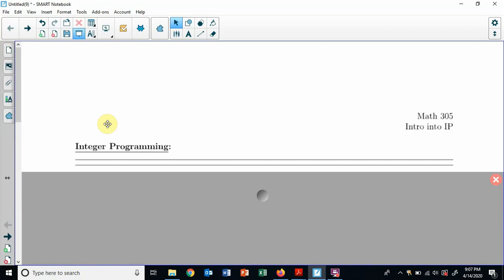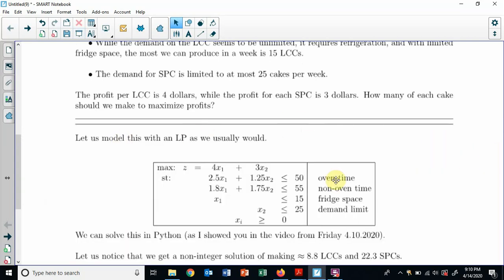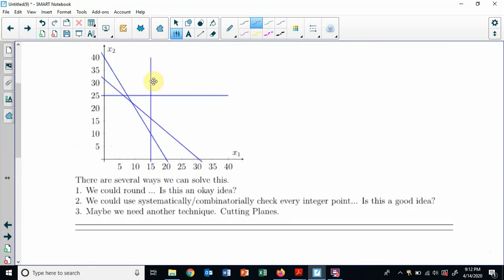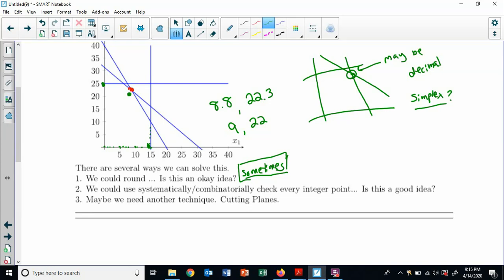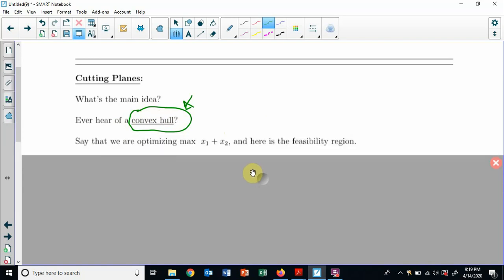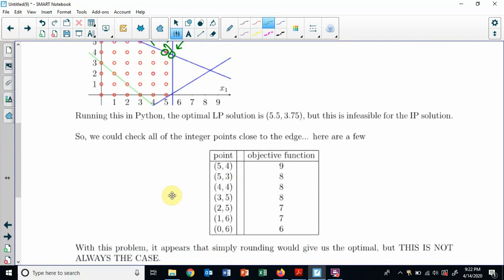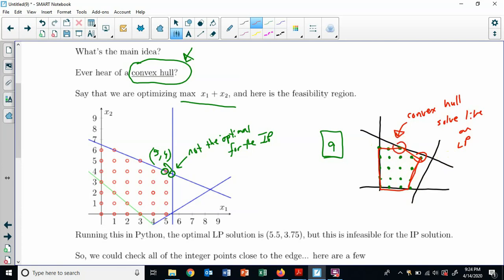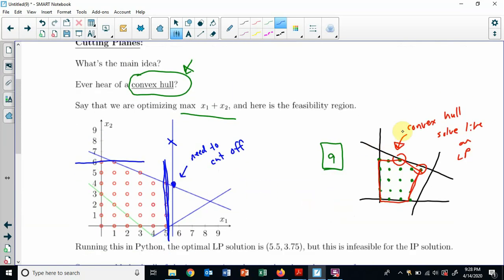Math 305 Intro into Integer Programming Wednesday 4.15.2020